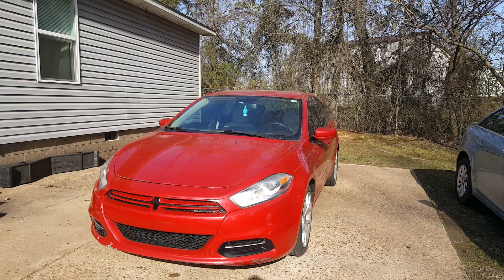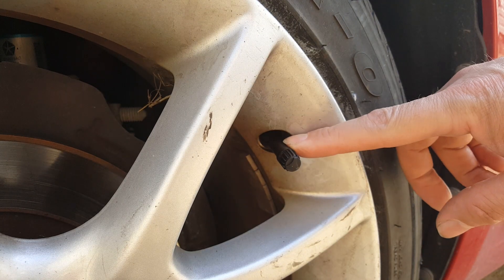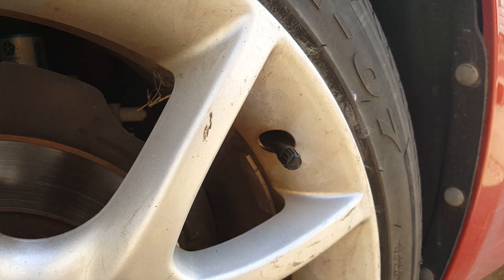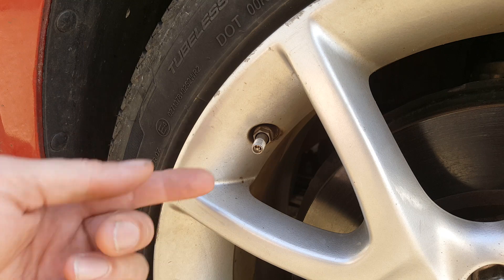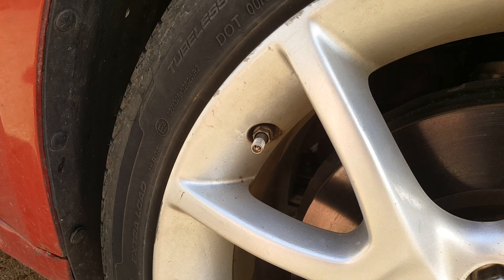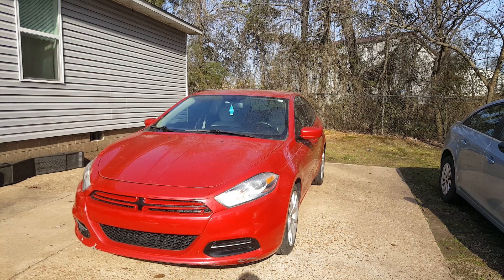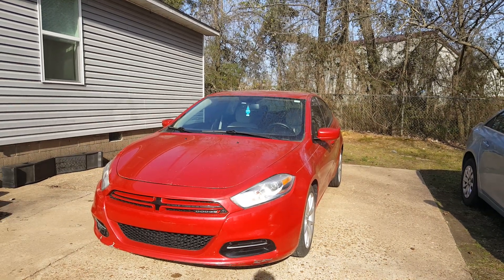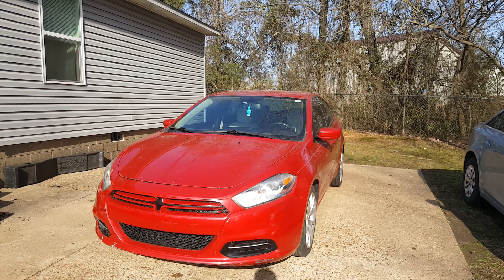2013-2016 Dodge Dart tpms sensor fault relearn process